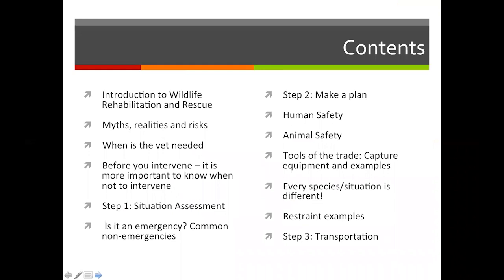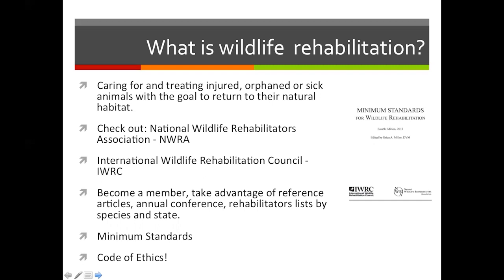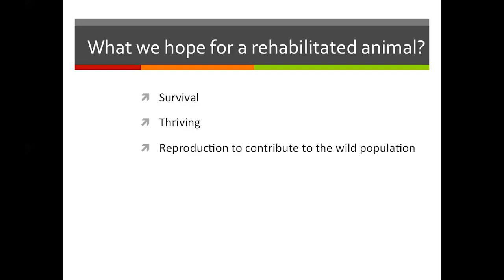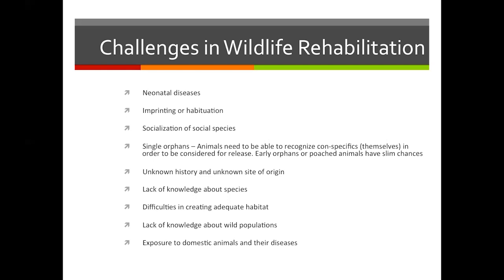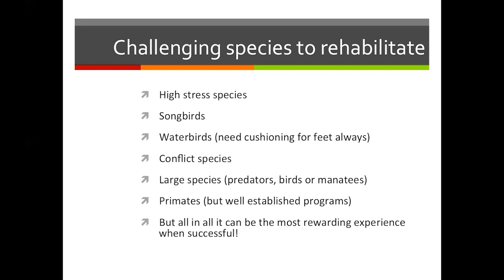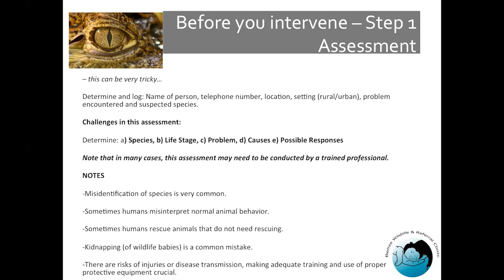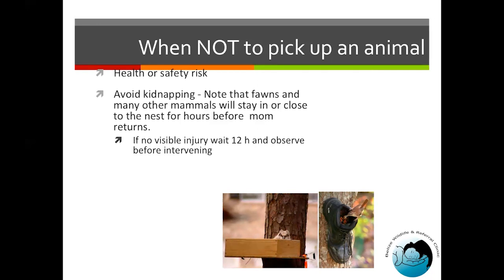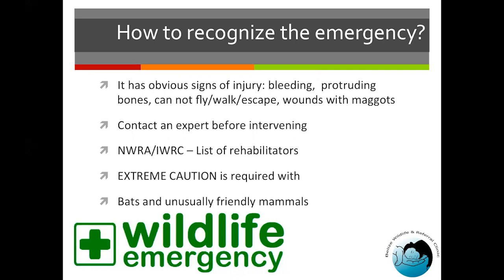WAP - Wildlife Rehabilitation and Rescue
Wildlife rehabilitation is preparing an animal to survive and thrive in it's natural habitat after release. Sounds simple, right?  But it's a complex process with many different steps and checks, to ensure the animal is healthy and fit enough, and there are many challenges. Intensive training is required for every species, to know an animal's biology, behavior, and diseases. In Belize, a permit is required to work with wildlife and fundraising is necessary. Sadly, wildlife rehab can be dangerous and heartbreaking. Young healthy animals are often kidnapped by humans, who didn't know the animals did NOT need help. Rescued animals are often very compromised and may die. Educating the public about wildlife is crucially important

Fortunately, Belize counts on a number of permitted organizations that deal with an array of species. BWRC has a certified wildlife rehabilitator and hotline for wildlife that gives animals a second chance.

Register & participate and get a chance to win a two night stay, with meals and a tour included at the Cave's Branch Jungle resort!!

The Belize Wildlife & Referral clinic (BWRC) is a small, non-profit organization Based in Belize, Central America. Our Vision is
"Wildlife Conservation and Sustainable Development through Collaboration". While Our Mission is "To support wildlife conservation; animal health and welfare; and the veterinary profession in Belize through medical services, education, research, and collaboration." For the past 10 years BWRC has provided free veterinary care to over 4,000 animals. We noticed that most of the wildlife patients are injured due to human interactions. We have since made focus and great effort in public outreach and education. Do do this, we have come up with the Wildlife Ambassador Program to create a public consensus on the importance of safe guarding our wildlife.

We have our 24/7 Wildlife Emergency Hotline (Belize) - 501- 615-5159 for any wildlife emergency and conflict advice.